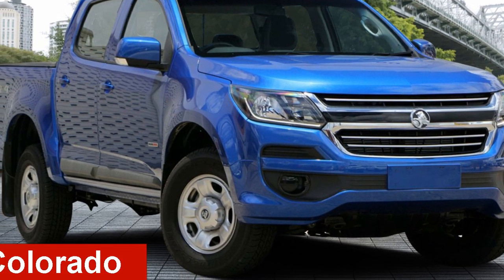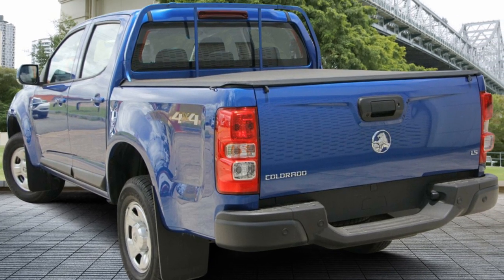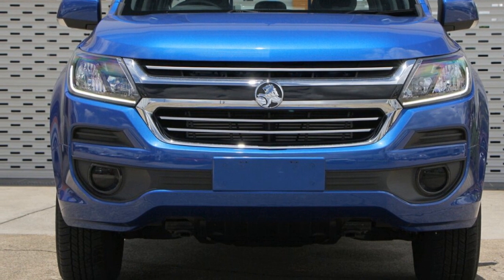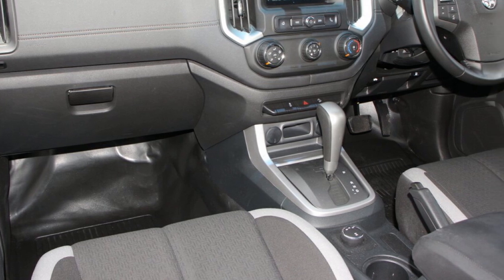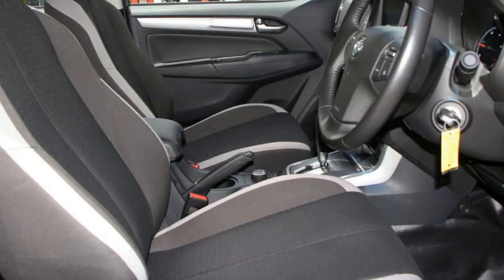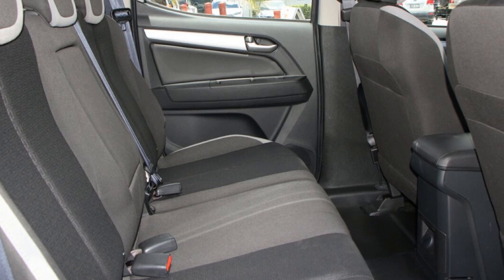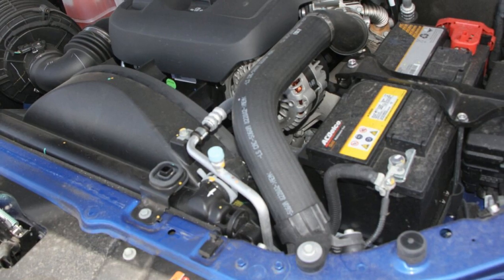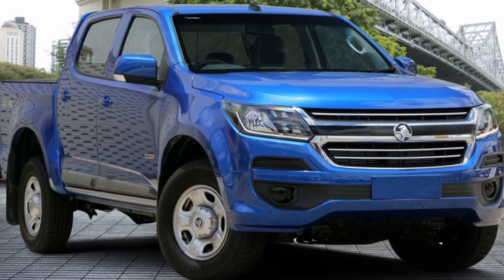2018 Holden Colorado RG MY18 LS Pickup Crew Cab Blue 6 Speed Sports Automatic Utility